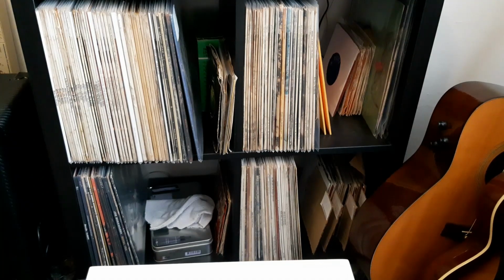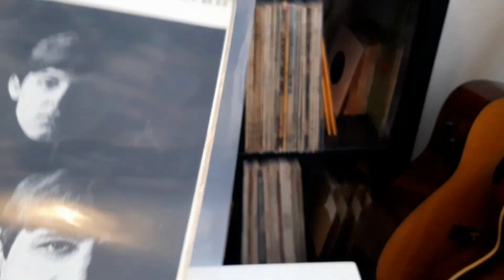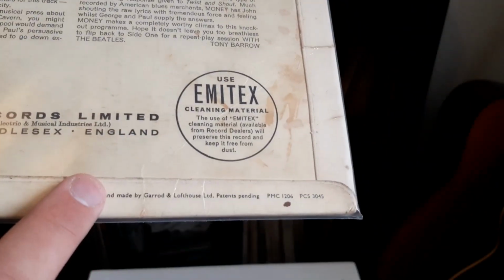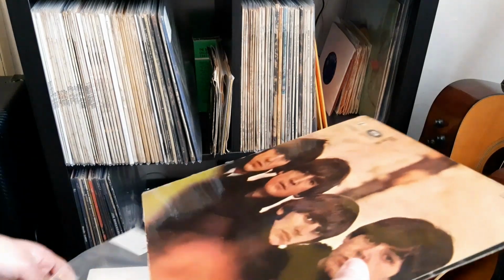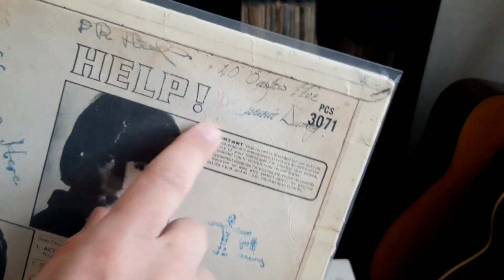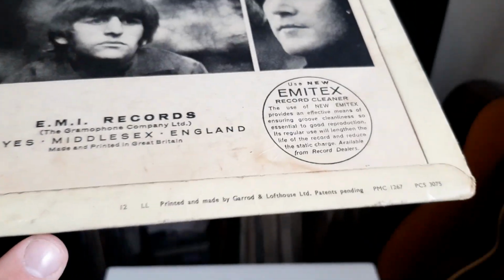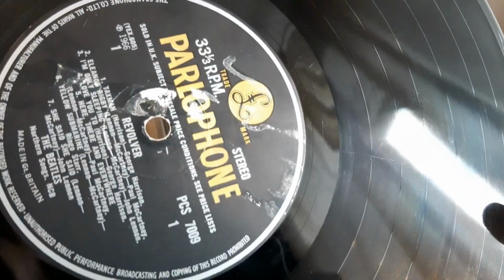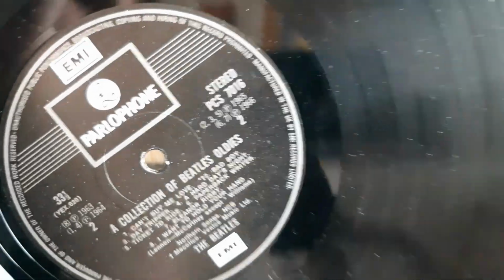Beatles Vinyl Record Collection - Part 1 1962 - 1966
My copies of their albums up to A Collection Of Beatles Oldies. I forgot to show it in the video but I do also have the 2012 stereo reissue of rubber soul.

Note: Since the original filming of this, my collection will stay relatively the same but certain copies will be obtained and sold so I'll post them as individual updates when I get them